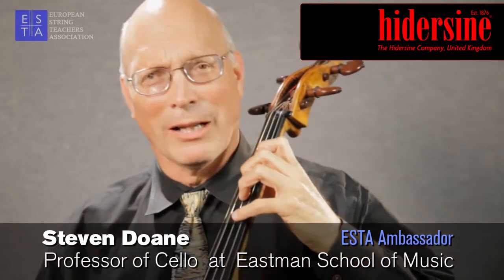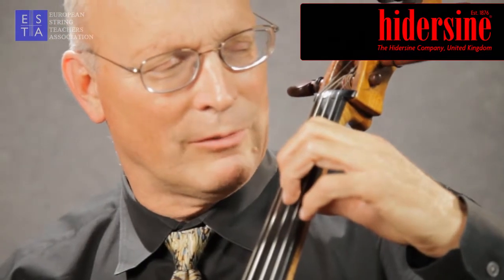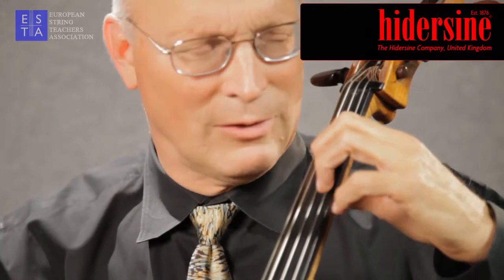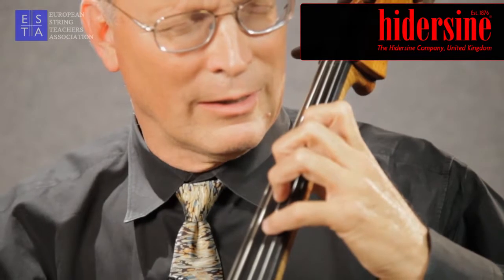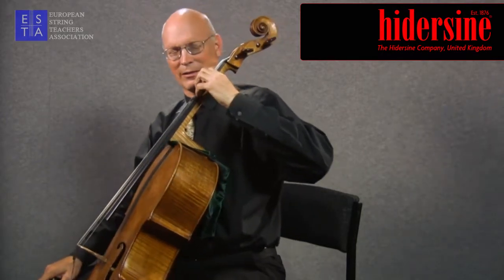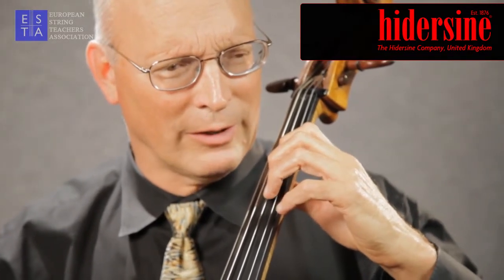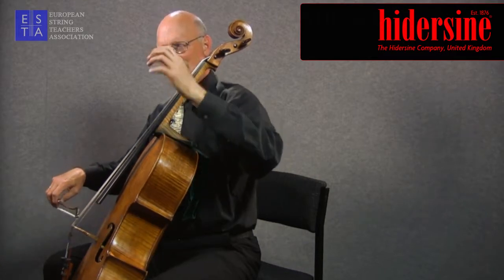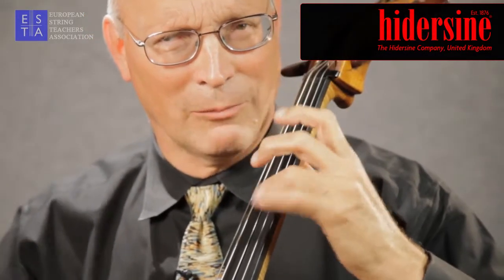Cello technique: Flexibility & rotation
Steven Doane talks about flexibility and rotation on the cello.